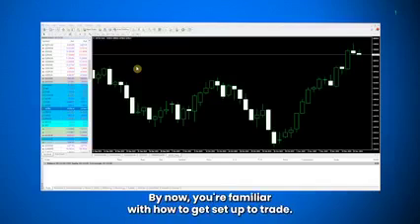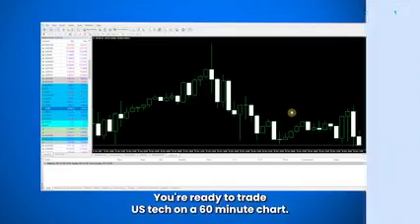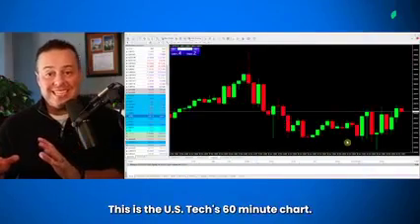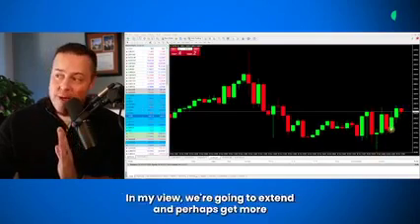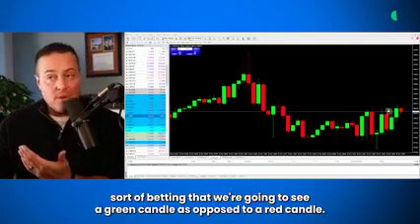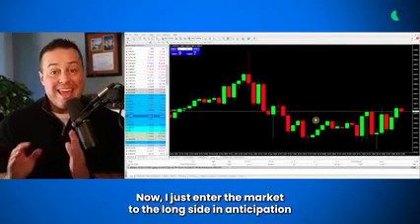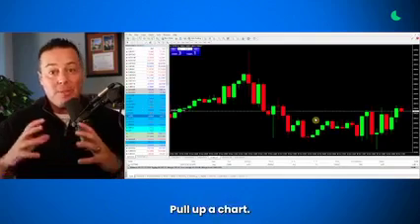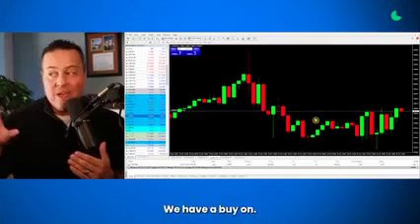Forecast the price and commit